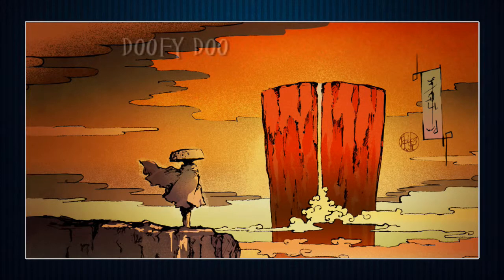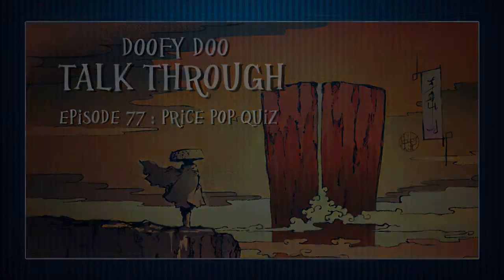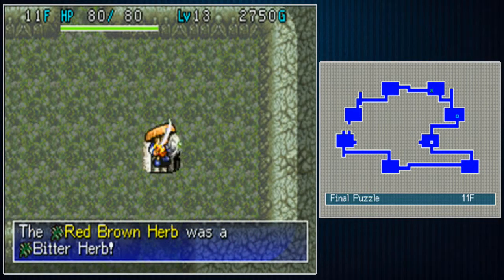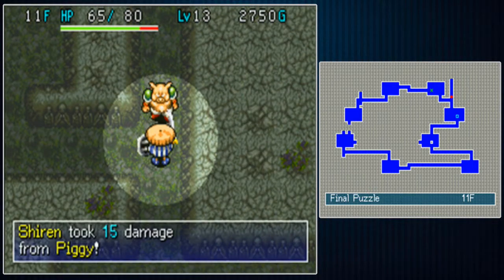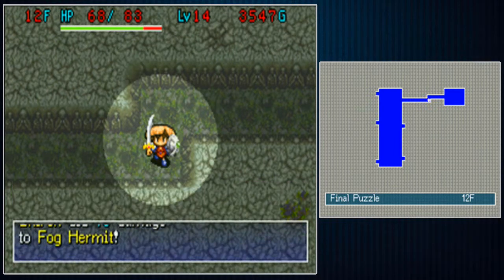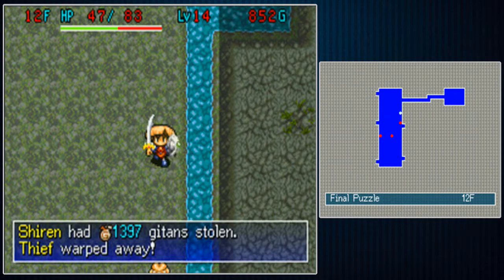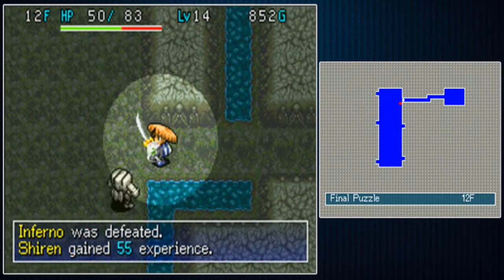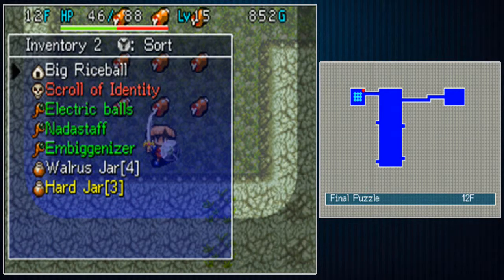Shiren the Wanderer DS Episode 77 :Pop Price Quiz - Doofy Doo Talk Through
In this quizzical episode, professor Doofy cruelly punishes the class with a surprise examination.  Did you finish the reading assignment?  Why didn't Jenny from first period warn you?  Glance surreptitiously at your cleverly concealed cheat sheet as you struggle through the least nerve wracking evaluation of your academic career!